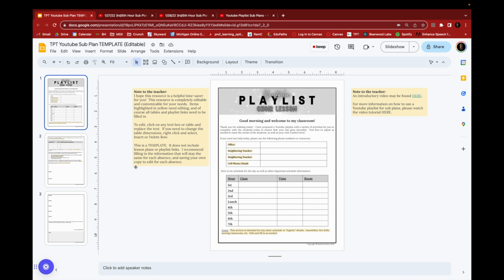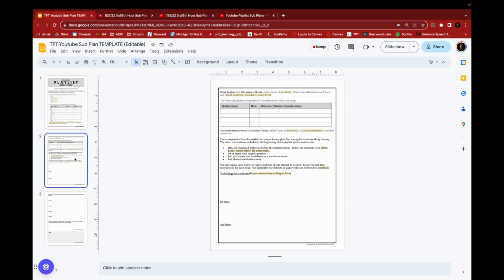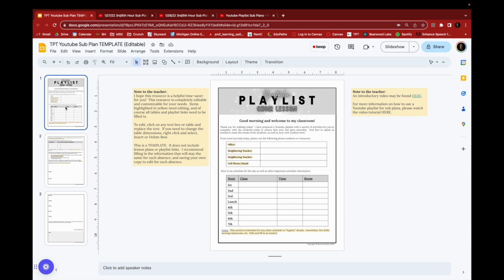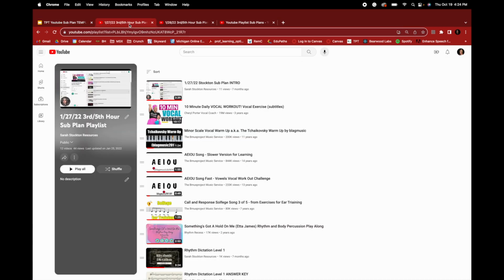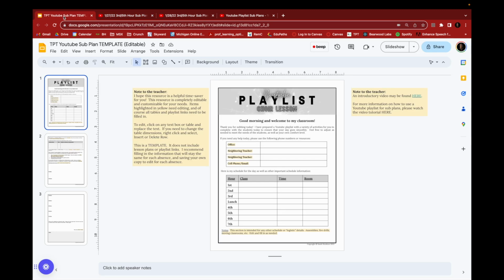Youtube Playlist Sub Plan TUTORIAL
Leaving sub plans for a music classroom can be a daunting task. If your substitute teachers are allowed technology access, a Youtube playlist can make a great sub plan! This FREE resource includes a sub plan template, intro video, and video tutorial.